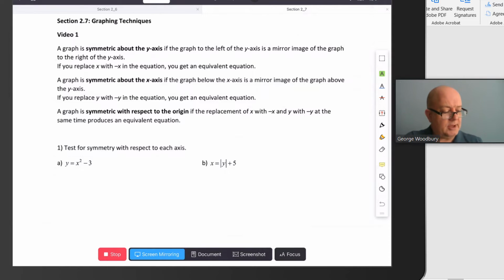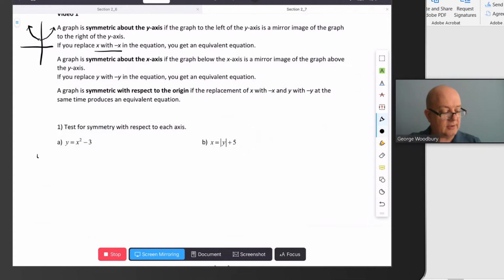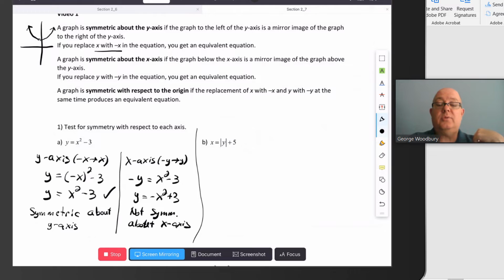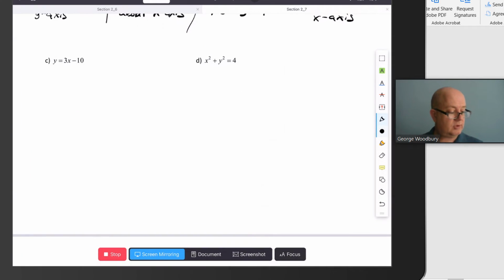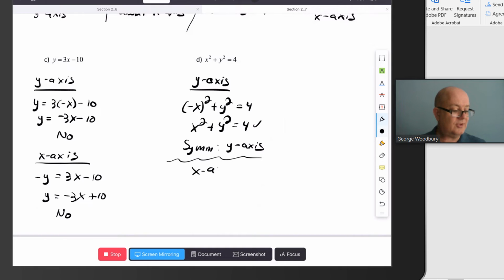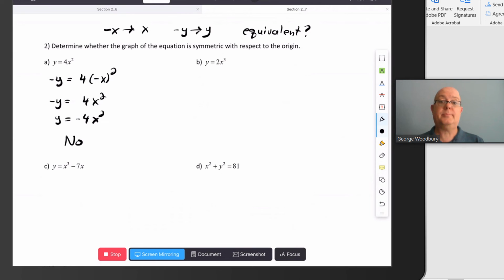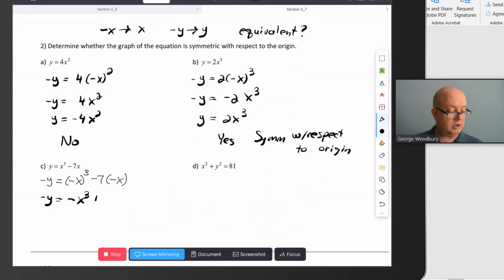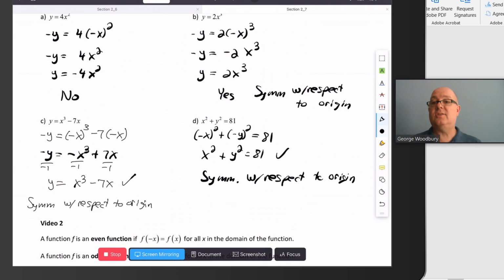College Algebra - Symmetry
Symmetry with respect to x-axis, y-axis, and origin